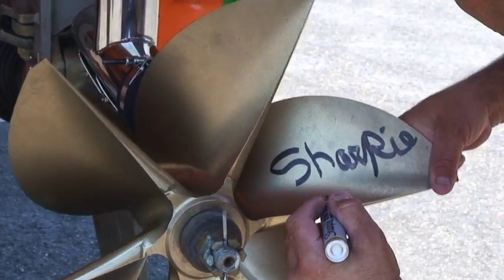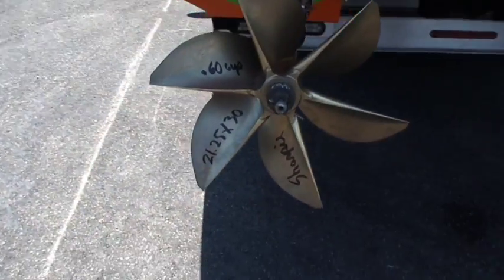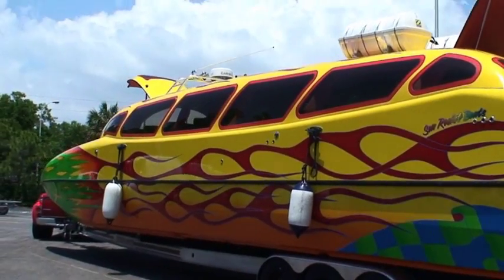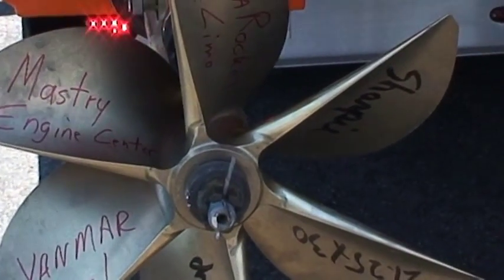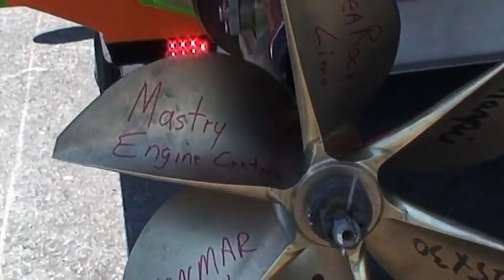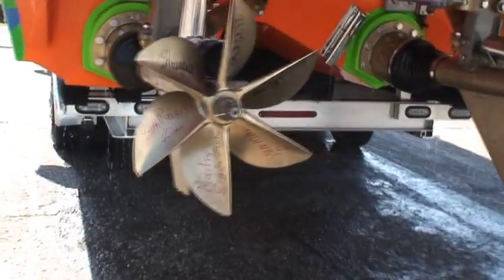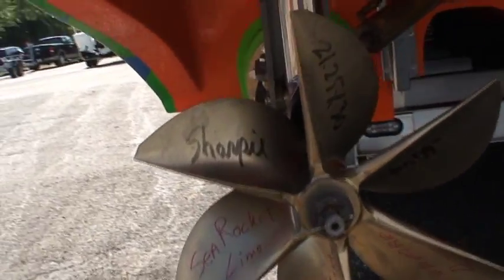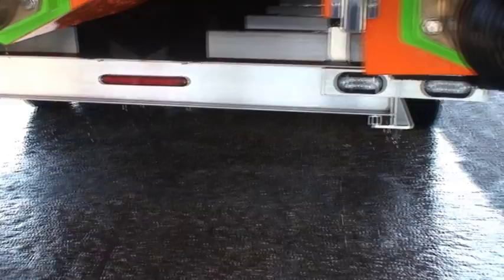Sharpie vs. Sea Rocket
Mastry Engine Center tests Sharpie's durability against the abrasive seawater of Tampa Bay.